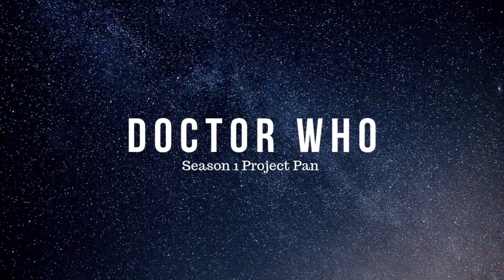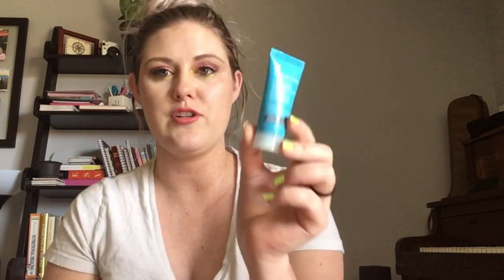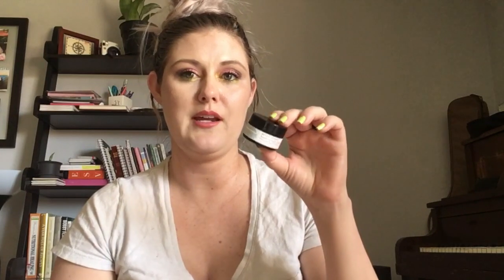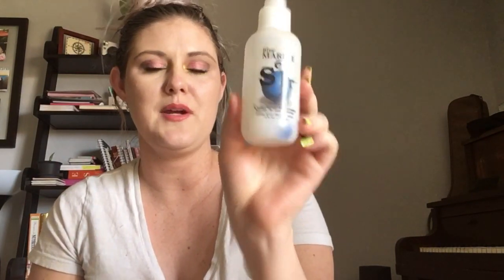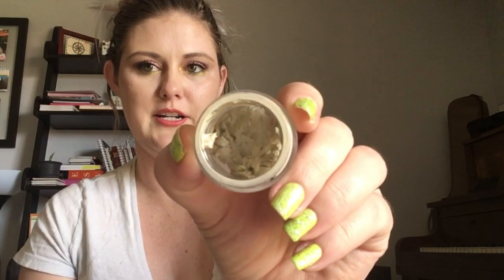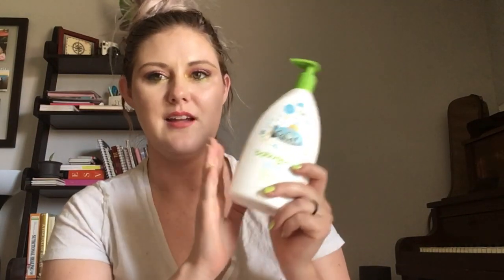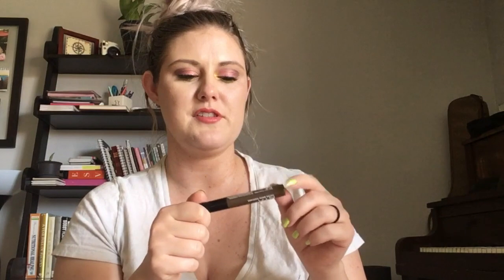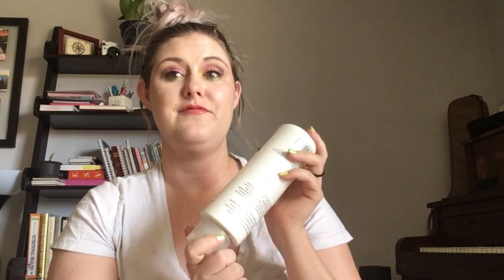Doctor Who Project Pan! | Season 1 | Introduction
Doctor Who Season 1 Project Pan

Today I’m introducing a new project pan! If you are a fan of the show Doctor Who (or would like to start watching, here’s your excuse), then this is the project for you! This round of the project is going to follow Season/Series 1 of the reboot of the show, and if it goes well I intend to make a season 2 next year. This project is running until November 30th, and if you would like to join, I would love to have you along! I’ll be updating monthly on YouTube and on Instagram, you’re welcome to join me however you enjoy panning and updating. For this project we’re choosing 9 products to finish or make goal on in honor of the Ninth Doctor; here are the prompts:

Tardis - a product that is blue or box shaped
“Run" - a product you’ll finish quickly
Rose Tyler - a pink product, or having to do with roses
End of the world - A finishing product
Bad Wolf - a product that saves the day
“Moisturize Me” - a hydrating product
Dalek - a product you’re at war with
Paradox - a product from the past
The Empty Child - a product that transforms your face

*Cruelty Free
+Sent to me by the brand for consideration

I am happy to accept video sponsorships or products for review from companies who are cruelty free, have good corporate ethics and eco-friendliness, and willing to let me try their product for a reasonable amount of time before committing to sharing my thoughts on it. I am very committed to keeping my thoughts and opinions very honest on my channel.